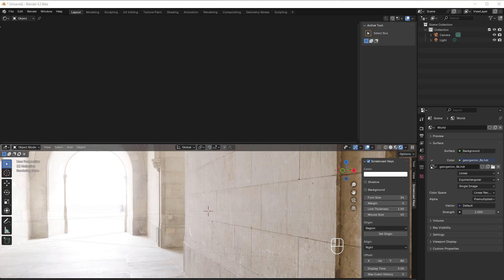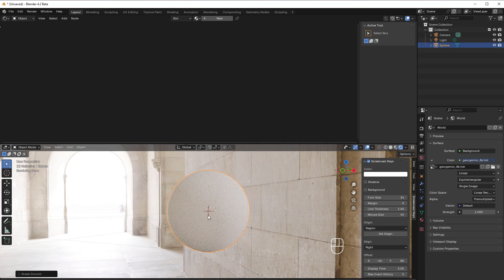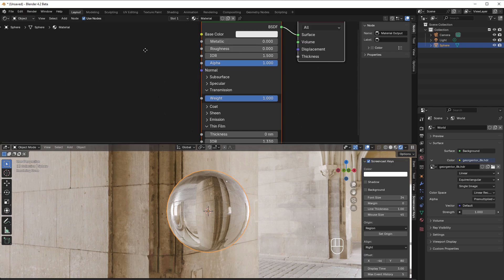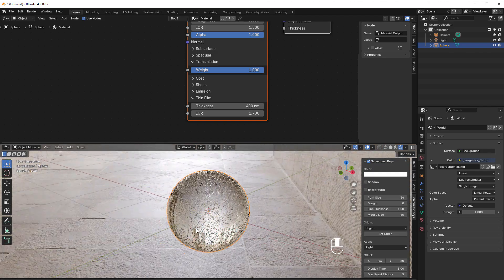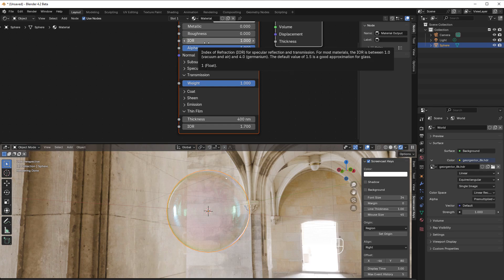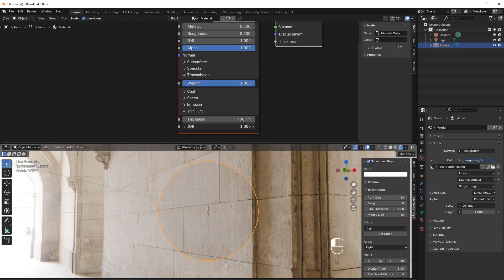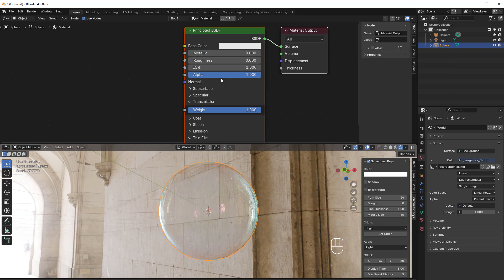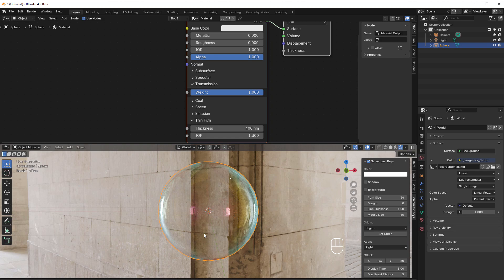81: The new "Thin Film" parameter in Blender 4.2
To get that multicolored layer on top of oil spill or on a sopa bubble, you previously had to make a big node tree. Now it is just a parameter and I'll show how it works here.